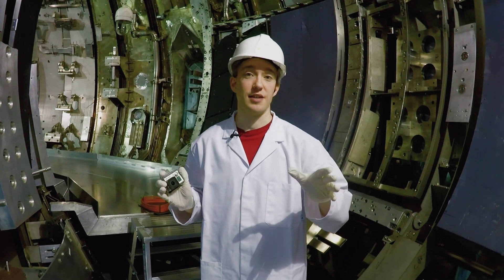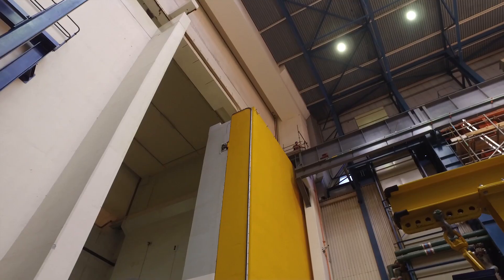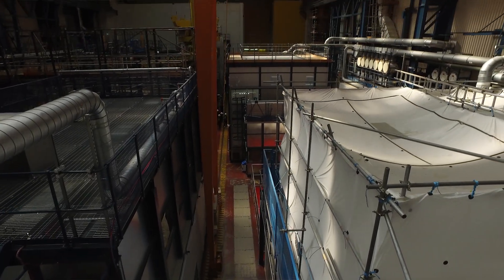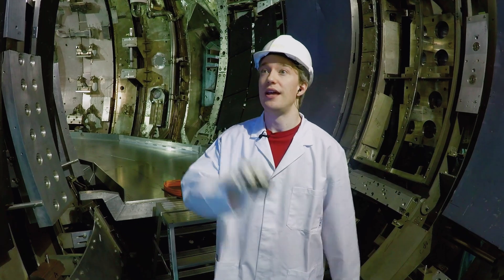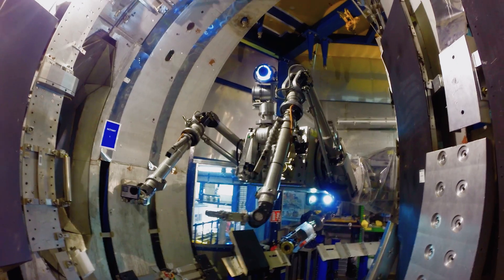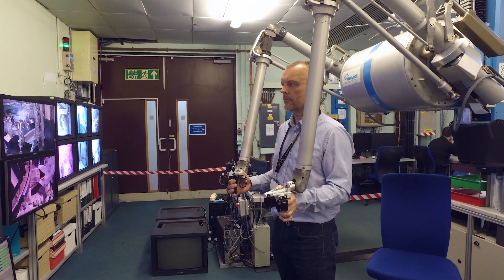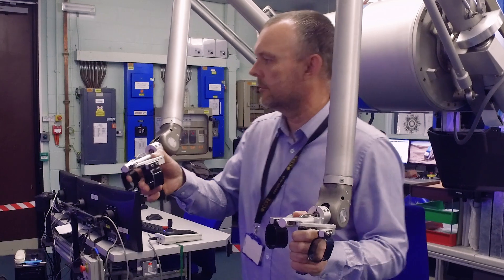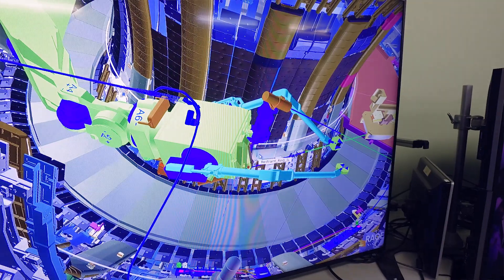The Not-Quite-Robots That Help Fix Fusion Reactors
At Culham Centre for Fusion Energy -- my camera's being held by a robot. Well, not really by a robot. It's being held by a man called John. It's... complicated.

Thanks to everyone at CCFE! They hold occasional open days: for more details about them, head (@FusionEnergy)
Thanks to my director Matt Gray (@unnamedculprit)